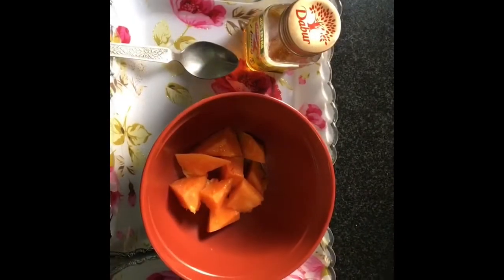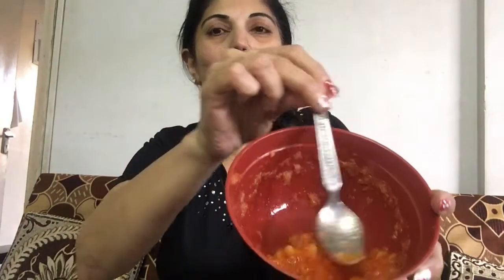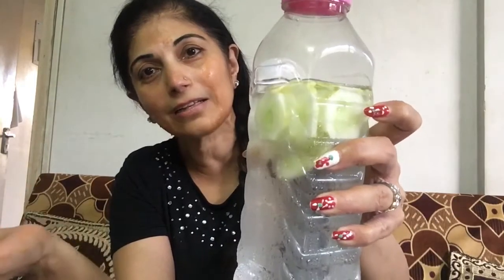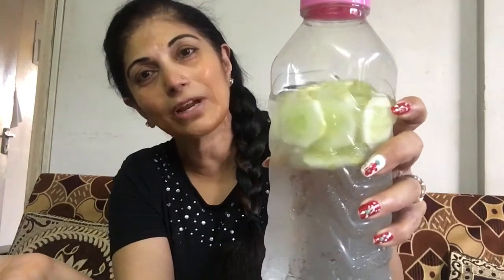Papaya face mask for instant whitening & brightening & glow